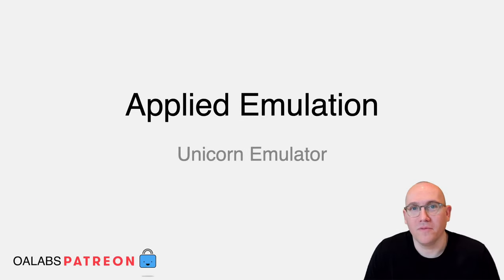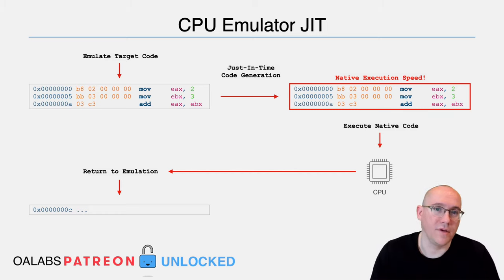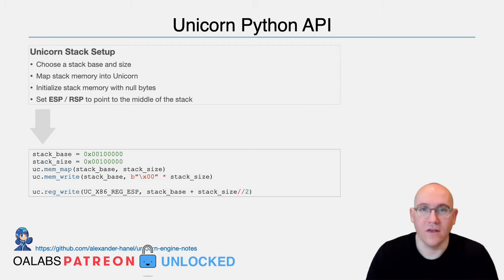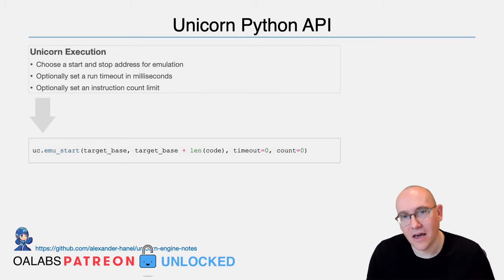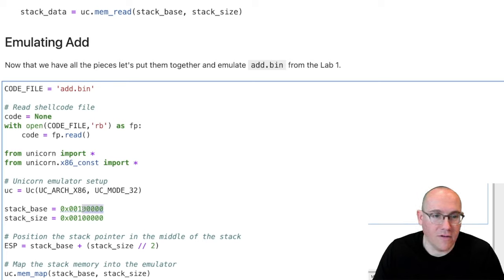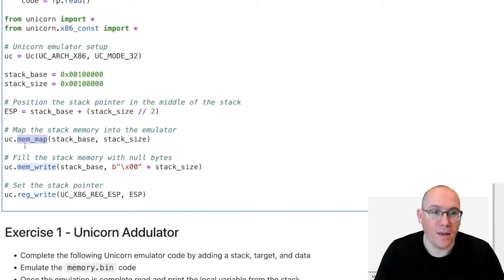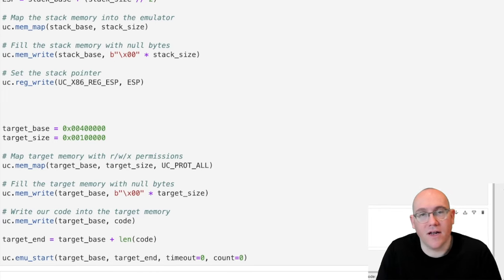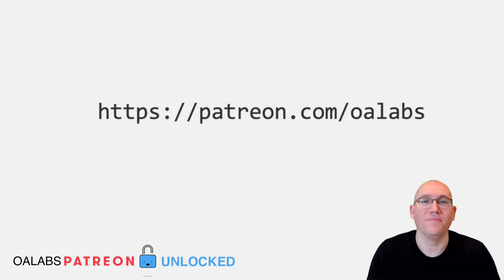Reverse Engineering With Unicorn Emulation